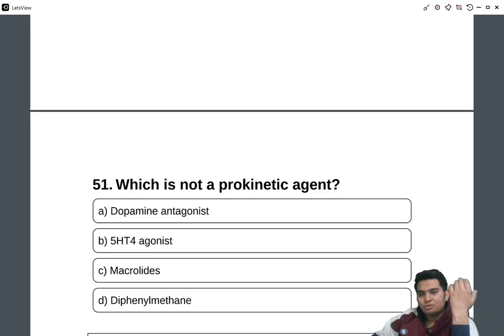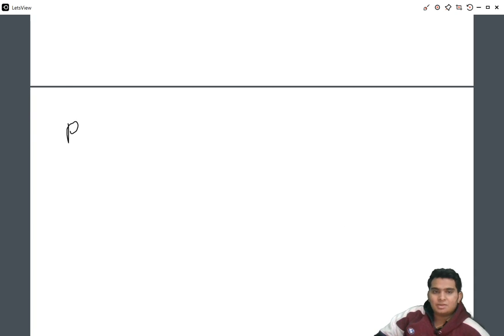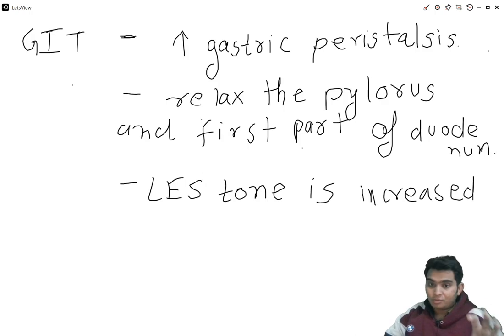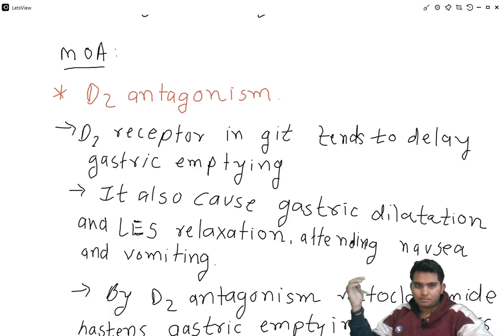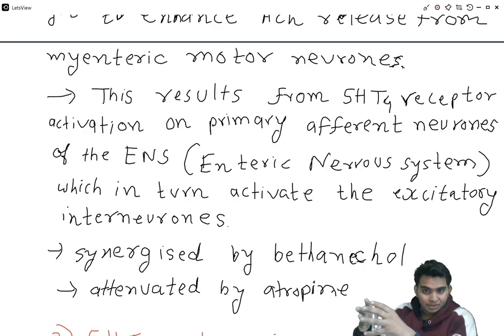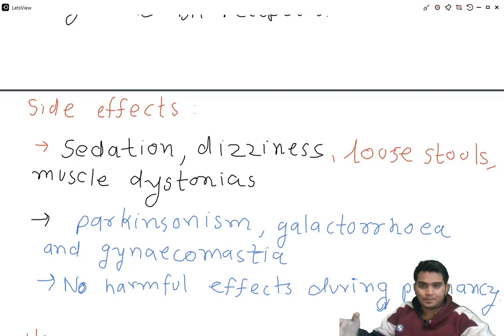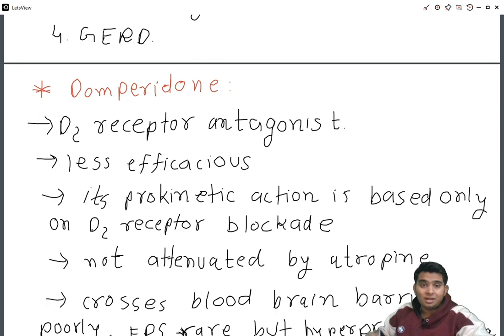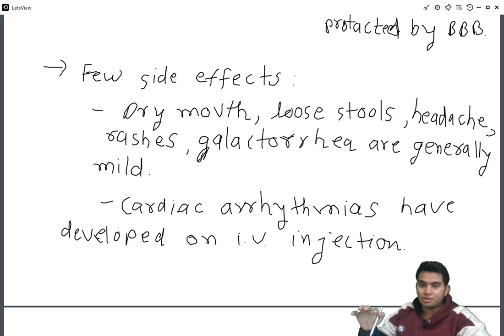metoclopromide and domperidone INTEGRATED PHARMACOLOGY WITH MCQS(PYQS)